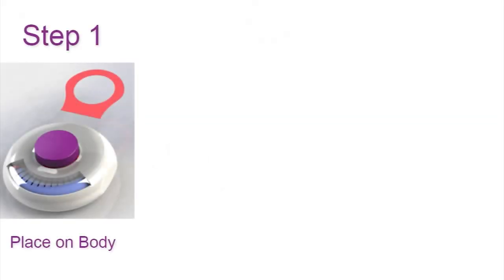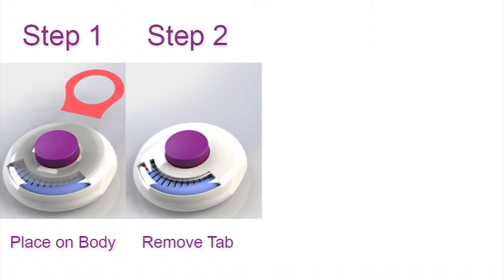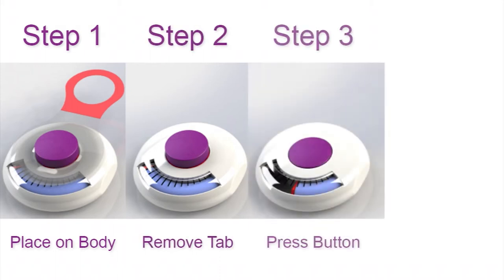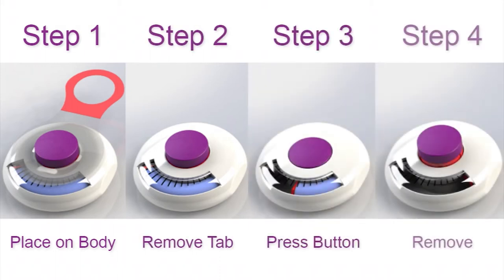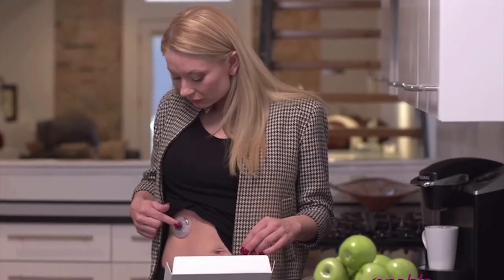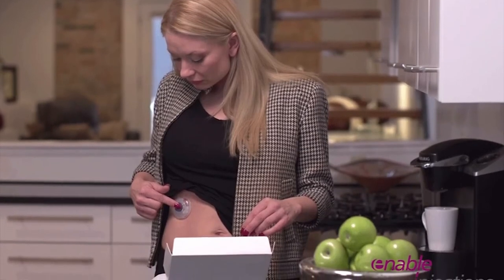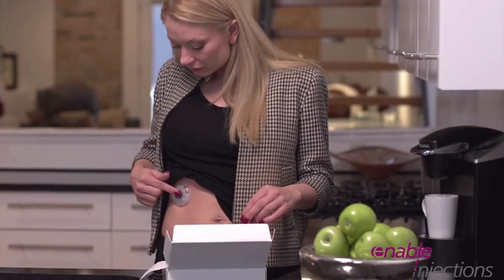Enable Injections Hopes to Offer Patients Easy, In-Home Treatment Options